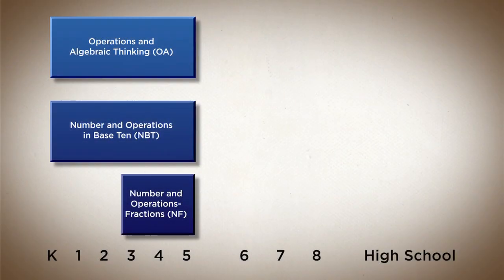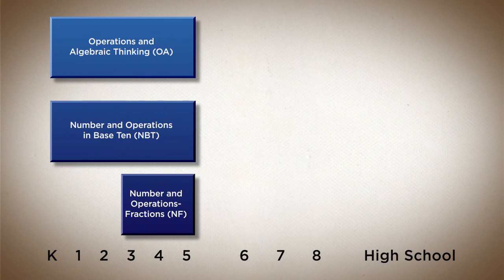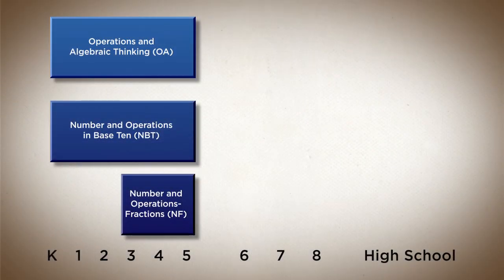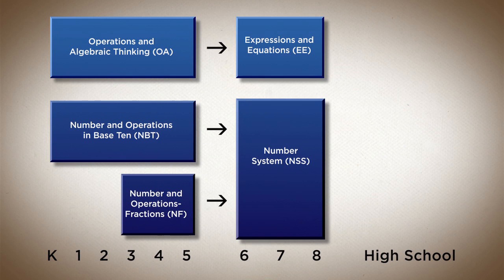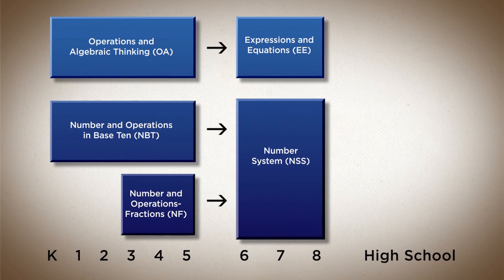Operations and Algebraic Thinking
• Detailed description of the three domains of numbers and operations (Operations and Algebraic Thinking; Number and Operations in Base Ten; and Numbers and Operations -- Fractions)
• Arithmetic as a rehearsal for Algebra